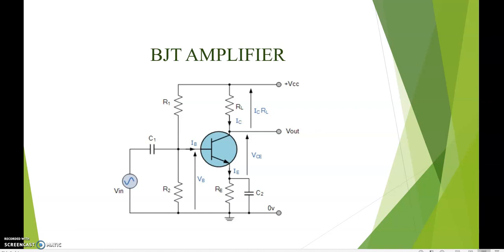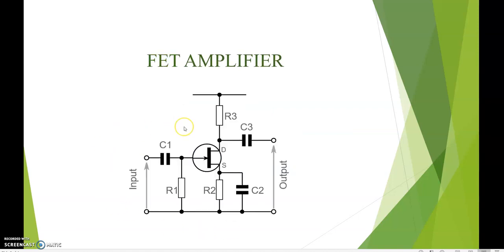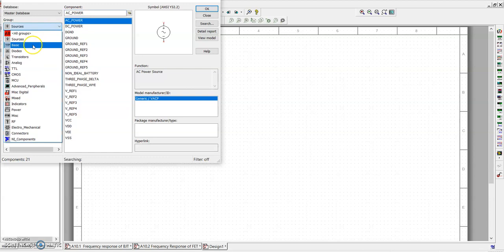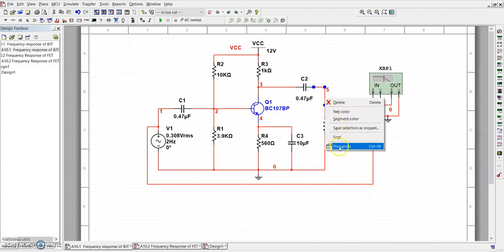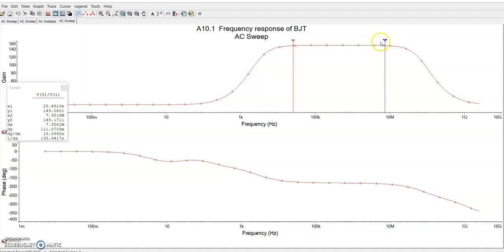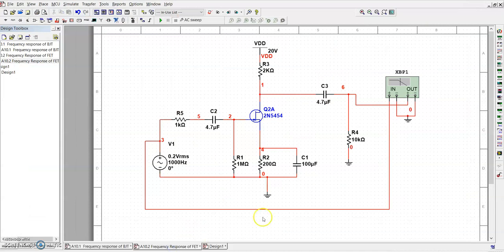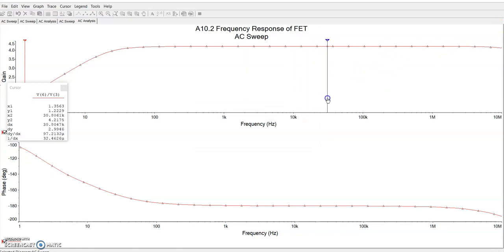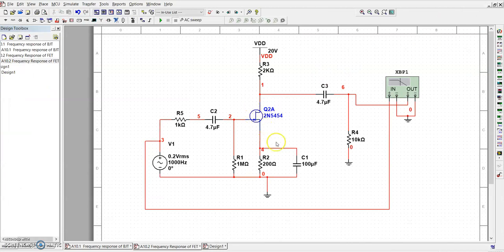A10. Frequency Response of BJT and FET Amplifier